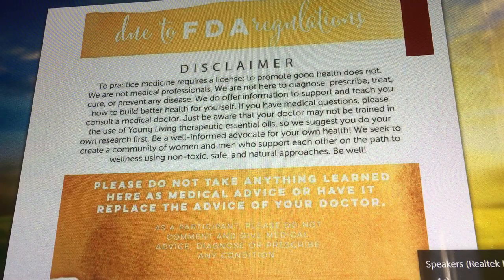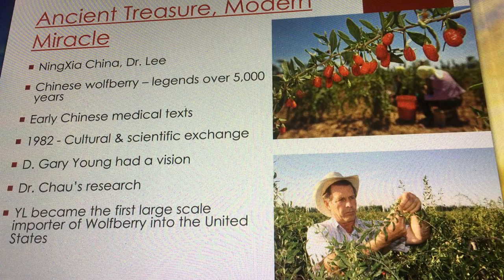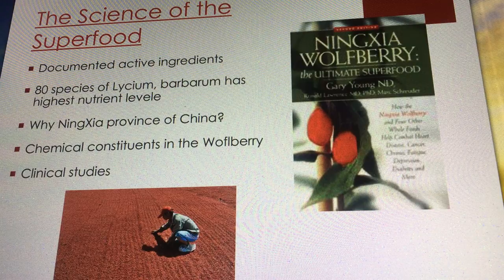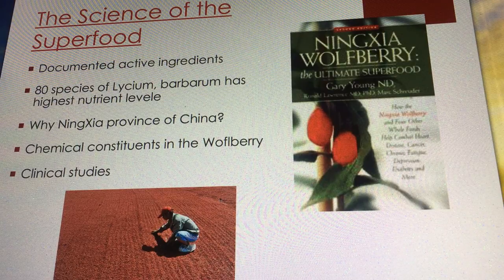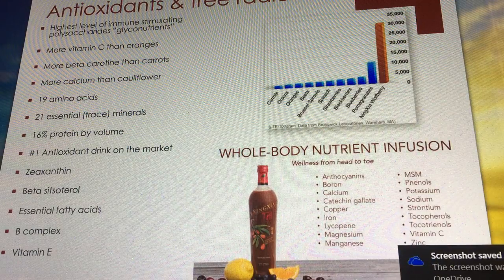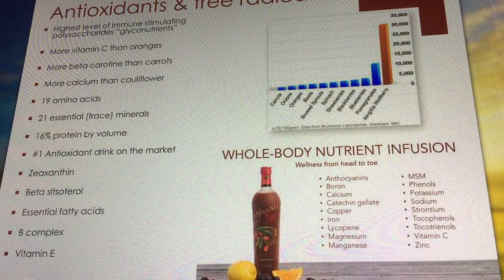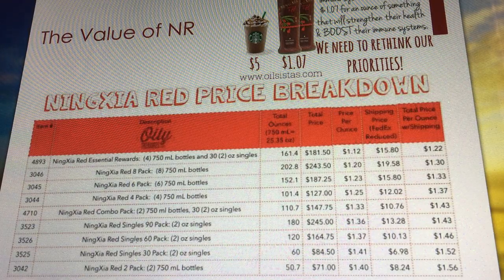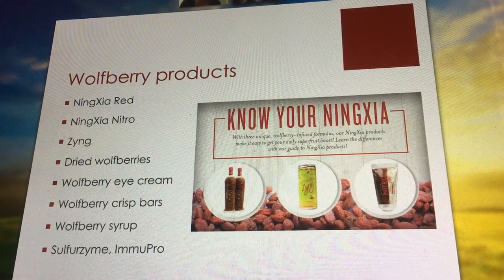Webinar Segment on the Benefits of Ningxia Red